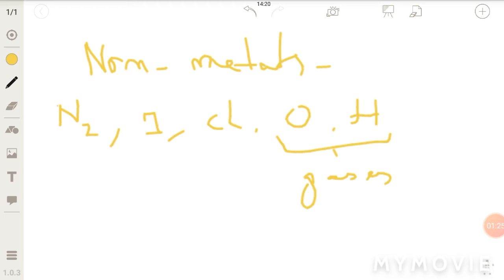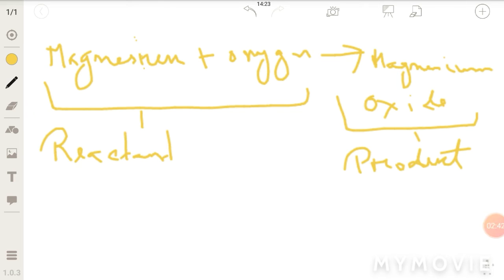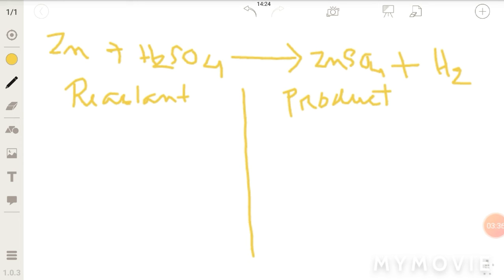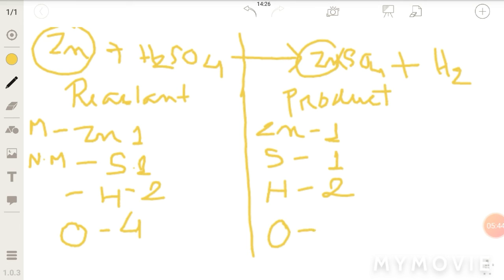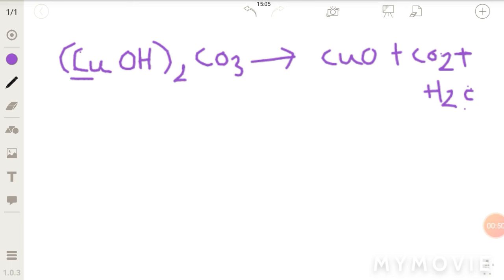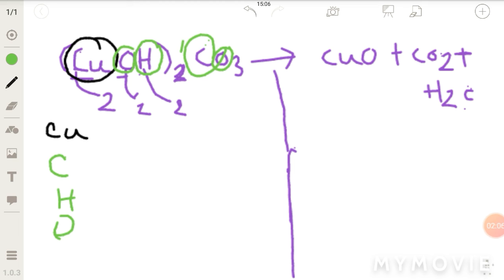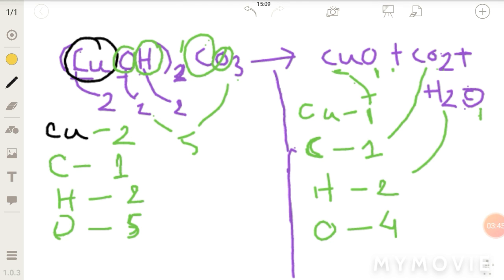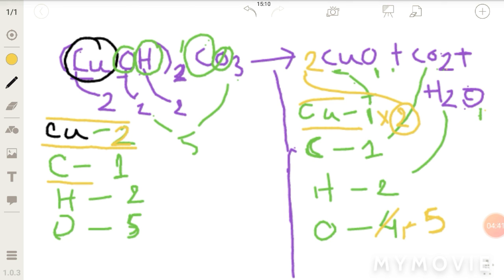How to balance chemical equation